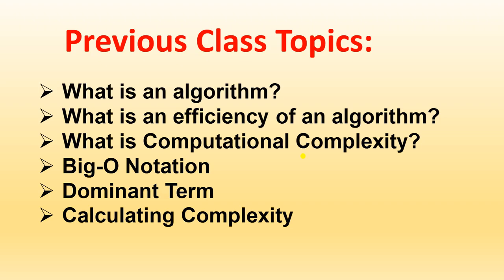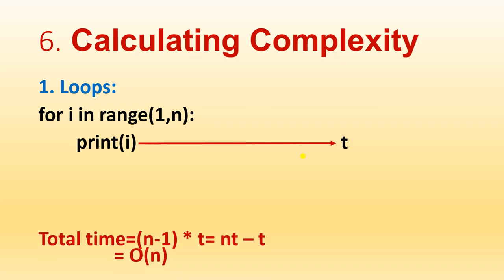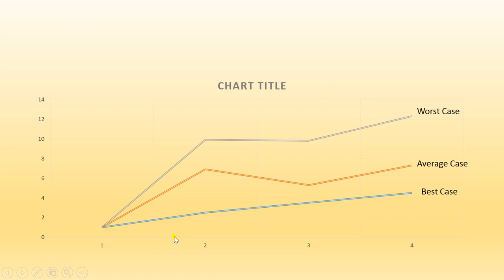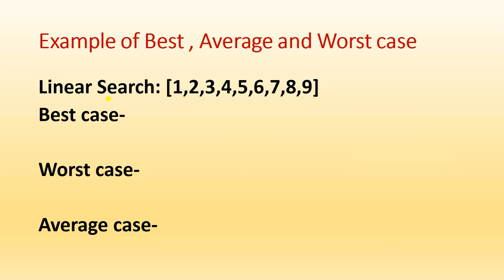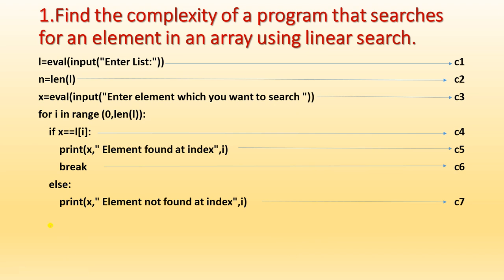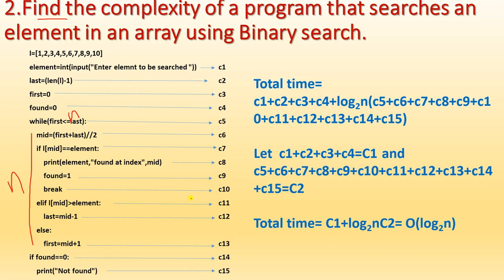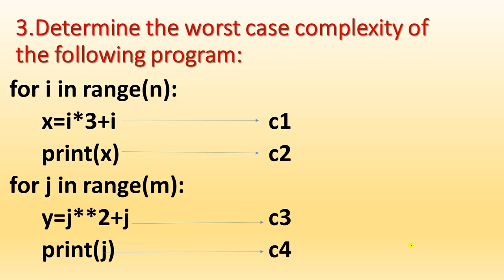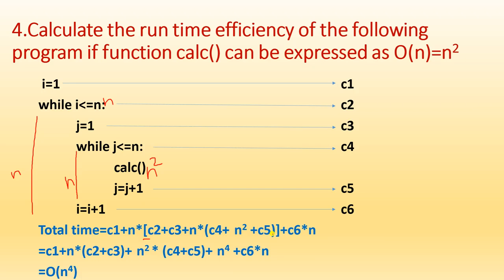Class- XIIth, Computer, Ch -7, Ch- 7 Idea of Algorithmic Efficiency, Lec -2